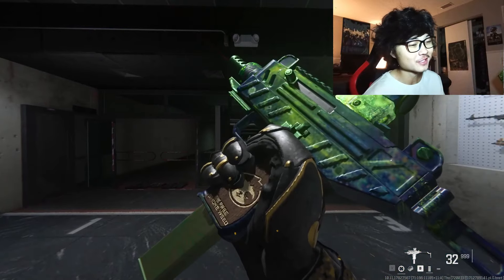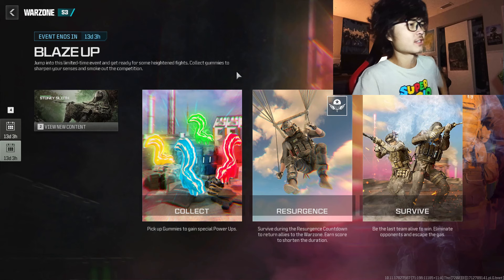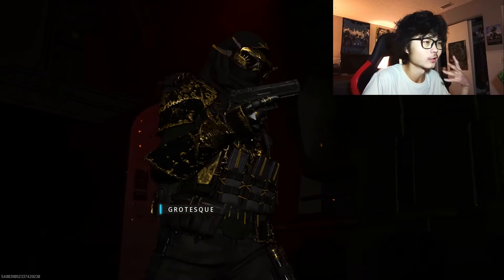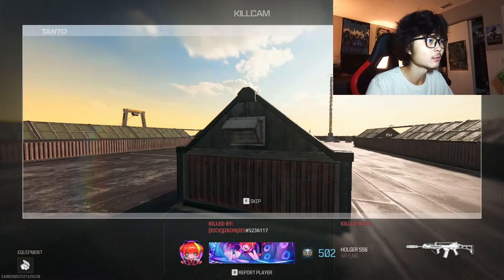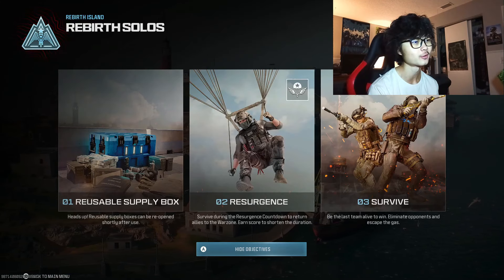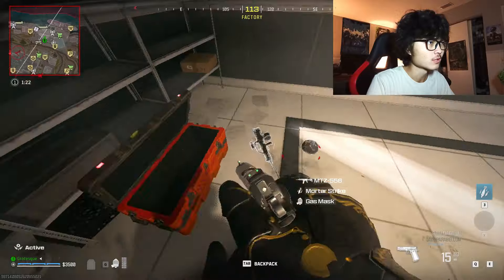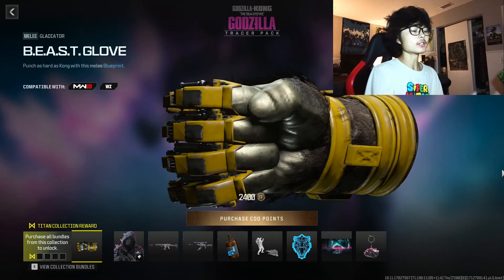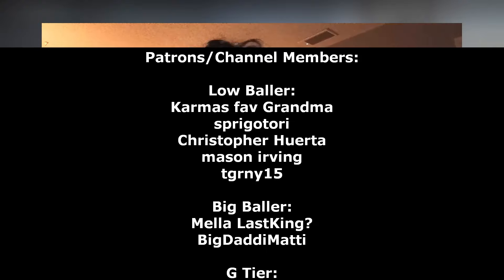I completed the BLAZE UP EVENT and it's lit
Spread positivity ♥️